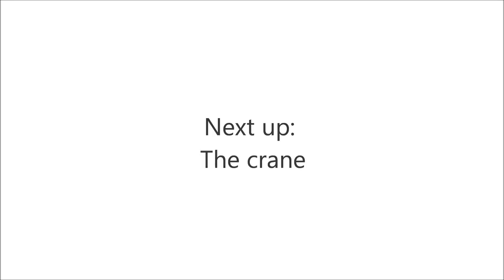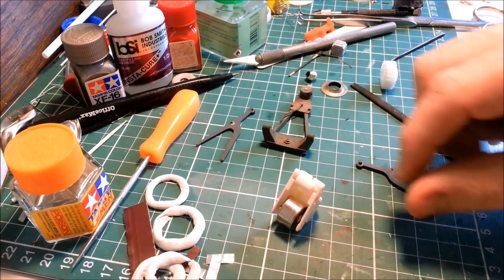Scratch building 1/35 scale science fiction model - Part 6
Part 6 of my Sci-Fi anti-gravity scratchbuild - this time I build several sub-assemblies like the lighthouse, a crane, upper deck railings and a life preserver ring. All these fiddly bits will come together soon when the whole model is assembled. I've realised I have less than three months until the 2018 Australian Model Expo, so I better get my act together and finish this soon!